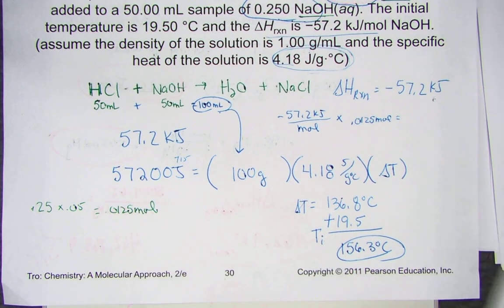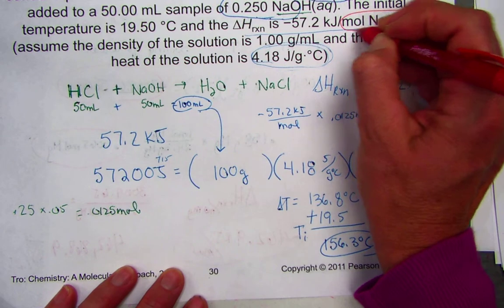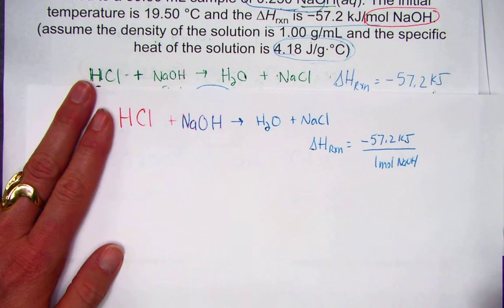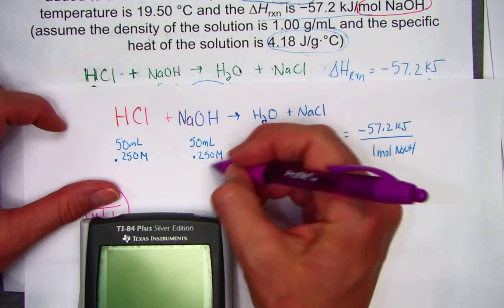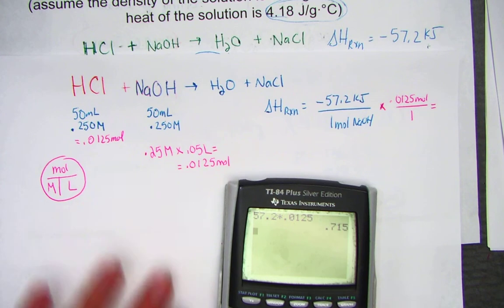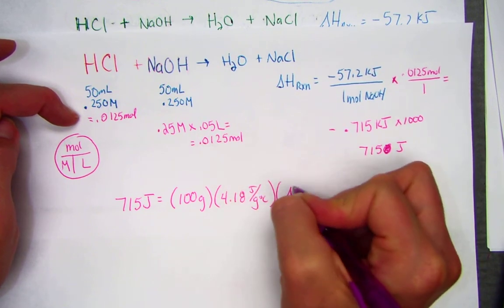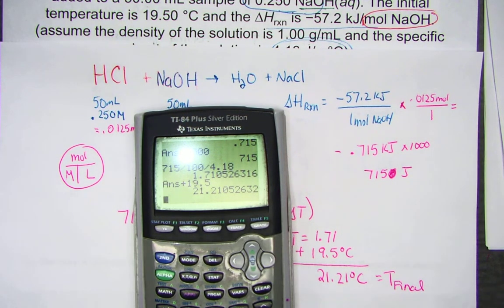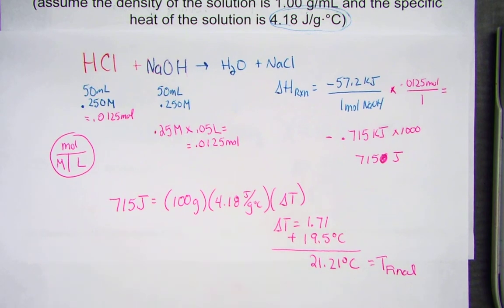Thermochemistry Lesson 6